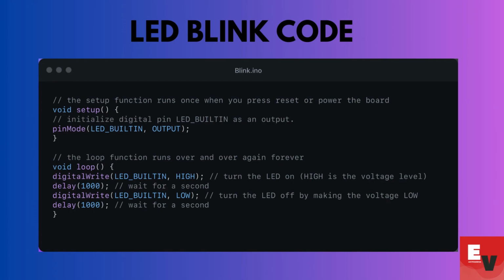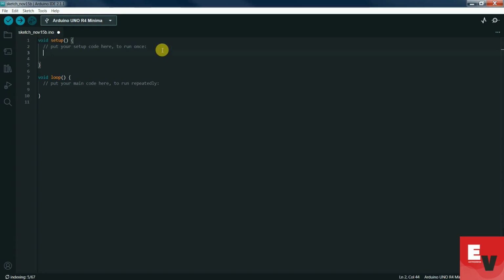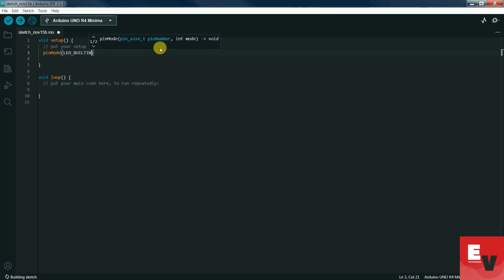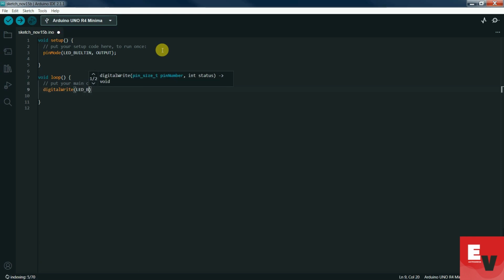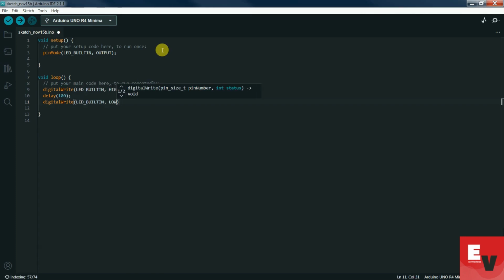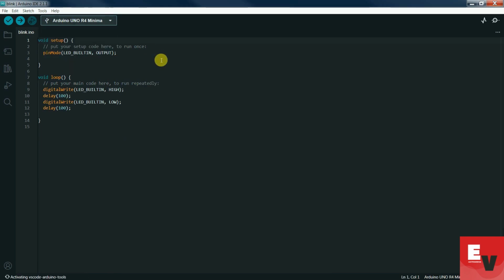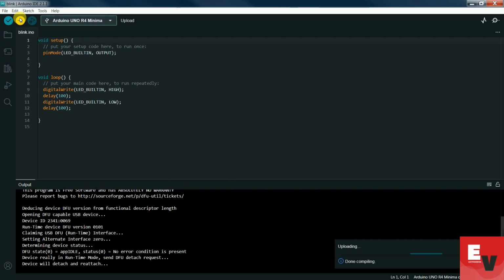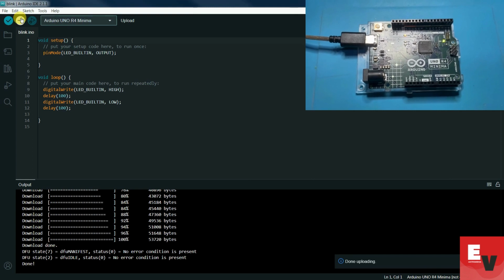Arduino Blinking LED Tutorial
If you enjoy my projects/videos, consider buying me a coffee ˗ˏˋ☕ˎˊ˗